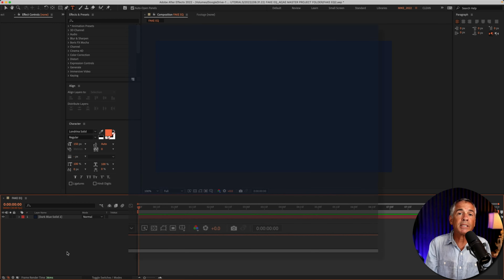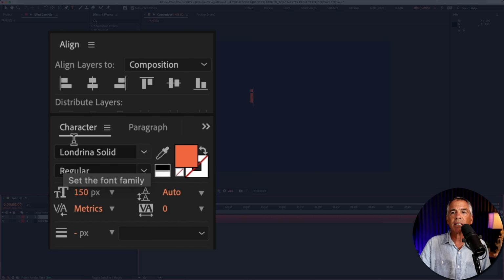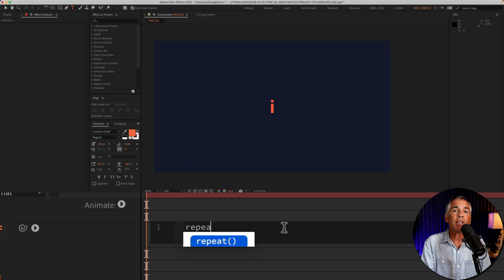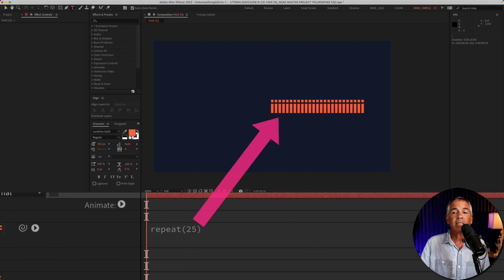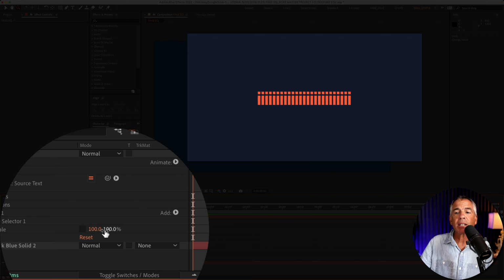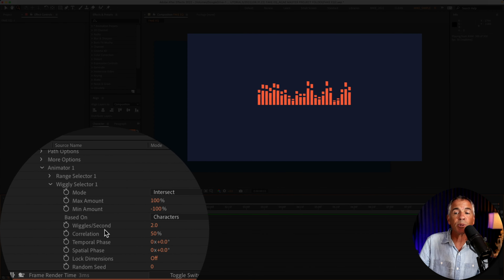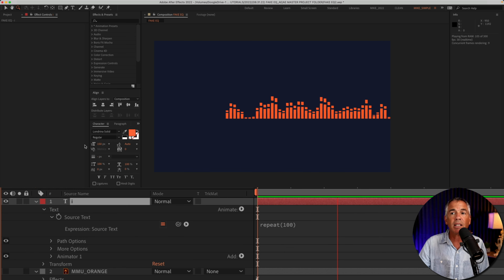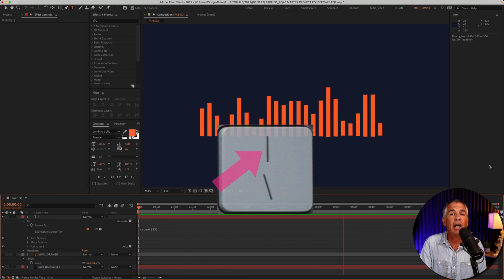After Effects: Fake EQ or Audio Spectrum Effect (Text + Wiggly)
After Effects CC 2022: How To Create a Faux or Fake Audio Spectrum/EQ Animation

This tutorial will show you how to create a faux audio spectrum or equalizer animation in Adobe After Effects CC 2022 using only a text layer and the Wiggly Selector

Text Characters Used:
Lower case I (eye)
Lower case L (l)
Pipe…| (above the forward slash)

Expression Used:
repeat(25)

Inspiration/Source for Tutorial:
Eran Stern, Adobe Educator

Chapters:
00:00 Intro: What you will learn
00:16 Where did I learn this technique?
00:28 Composition Settings
00:39 Add a Text Layer (Cmd/Crtl + T)
00:49 Font Used: Londrina Solid
01:00 Add Repeater Expression to Source Text
01:30 repeat(25)
01:45 Click on 'Animate' and add 'Scale'
01:58 Unlink 'Scale' Constrain Proportions
02:15 Add 'Wiggly' Selector
02:28 Wiggles Per Second (Control the speed)
02:48 Customization Ideas

How To Create a Faux EQ or Audio Spectrum
1. Create New Composition (Cmd/Ctrl + N)
2. Add Text to Composition (Cmd/Ctrl + T)
3. Type out a Pipe Character (|) or lower case L or I
4. Align to Center of Comp
5. Go to Layers Panel and twirl open the text layer
6. Option or Alt Click on the stopwatch for Source Text
7. Add expression: repeat(25) to repeat the number of characters
8. Align to the center of the Comp
9. Click ‘Animate’
10. Select ’Scale’
11. Click the link icon to ‘Un-constrain Proportions’ of the Scale Property
12. Keep the first Scale Property at 100%
13. Change the 2nd Scale Property to 10%
14. Click on ‘Add’
15. Select ’Selector’
16. Select ‘Wiggly’
17. Press the Spacebar to Preview

How To Change the Speed of the Animation:
1. Go to Animator 1
2. Twirl open Wiggly Selector
3. Change Wiggles Per Second  (decrease to slow down and increase to speed up)

Have fun!